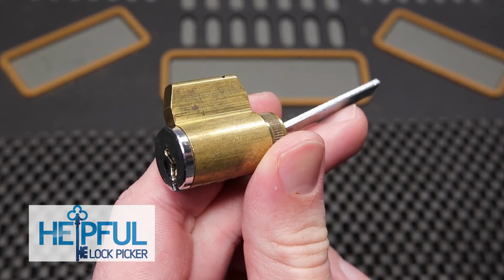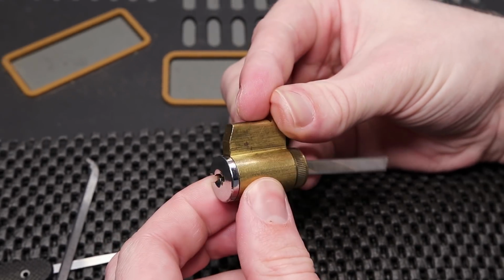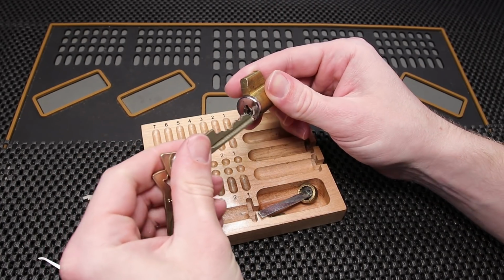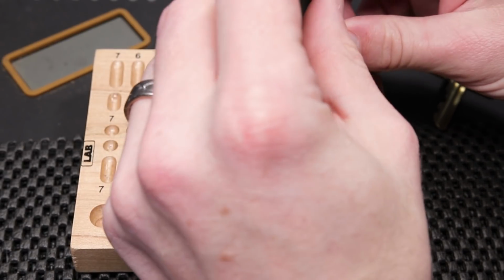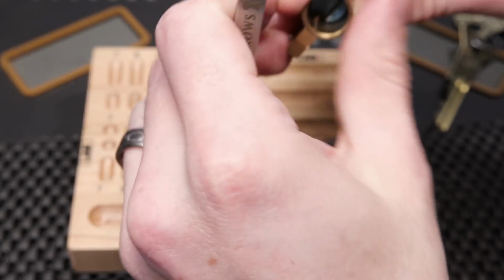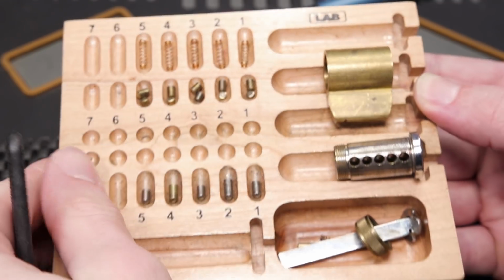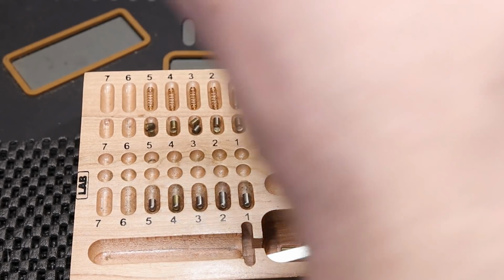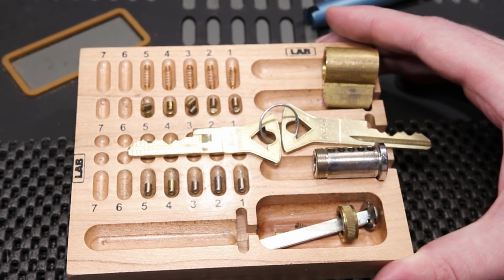[217] Schlage Master Keyed KIK Cylinder With Adams Rite Key Picked and Gutted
Fun Little Schlage SC1 Lock Picked and Gutted

1. Clear Acrylic Padlock
2. Master Lock No 3
3. Master Lock 140
4. Brinks 40 mm Padlock
5. Master Lock 570
6. Master Lock 911
7. Commando Padlock
8. American Lock 1100 Series
9. Master Lock 410 LOTO
10. Abus Titalium 80TI/50